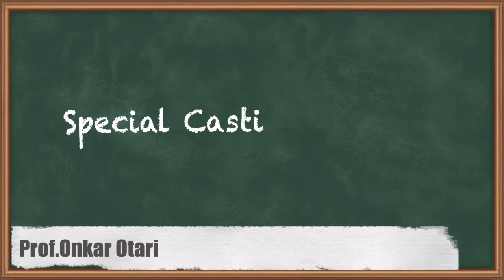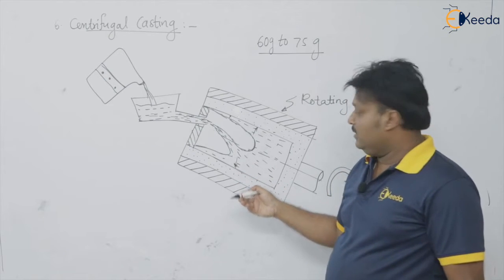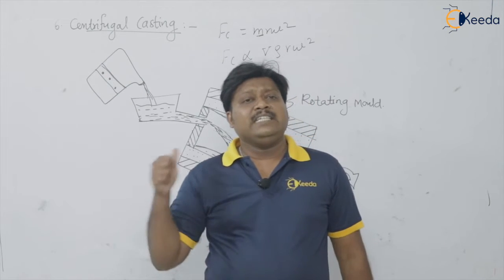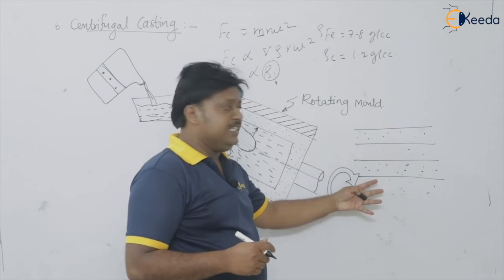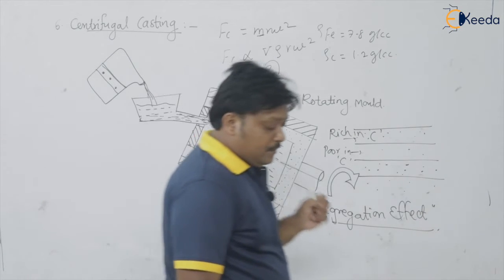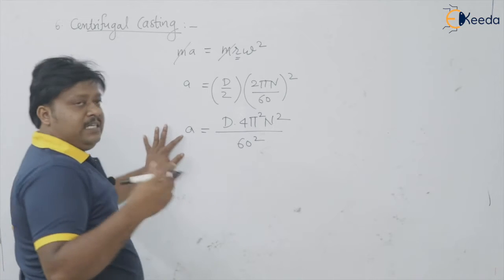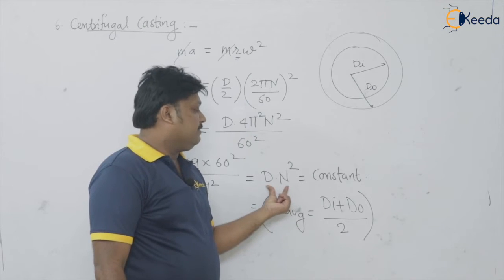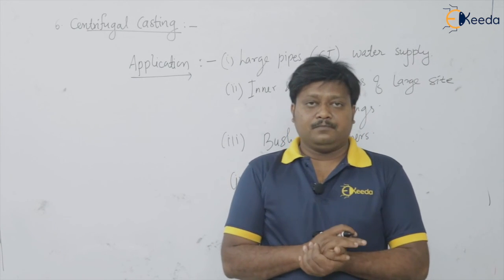Mastering the Special Casting Processes in Metal Casting and Production Engineering | GATE ME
Explore the world of Special Casting Processes with this comprehensive guide. In this video, we delve into advanced techniques used in Metal Casting and Production Engineering. From Investment Casting to Centrifugal Casting, you'll gain a deep understanding of these specialized methods. Join us as we break down the intricacies, providing practical insights and tips. Whether you're a student preparing for GATE ME or a professional in the field, this video is designed to enhance your knowledge and skills in Special Casting Processes. Don't miss out on this invaluable resource for aspiring engineers and enthusiasts alike!

Happy Learning.